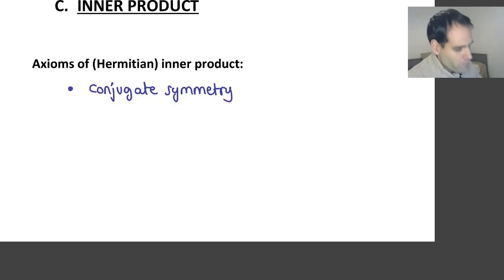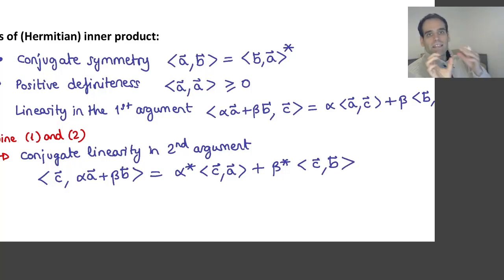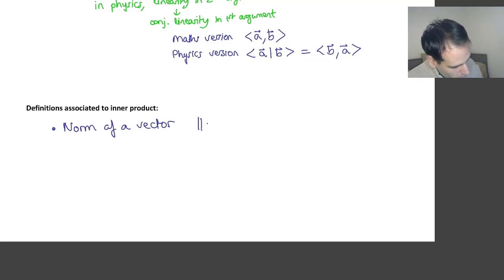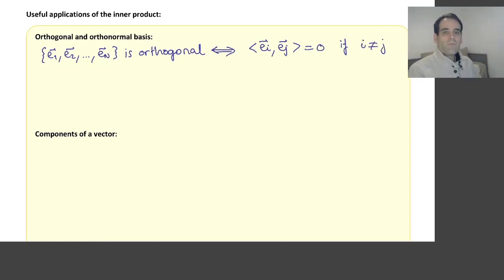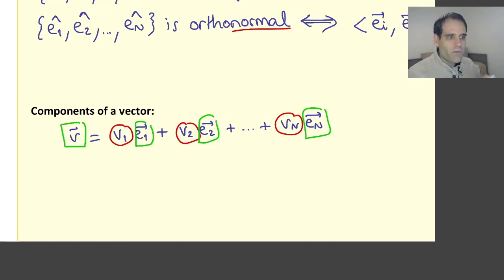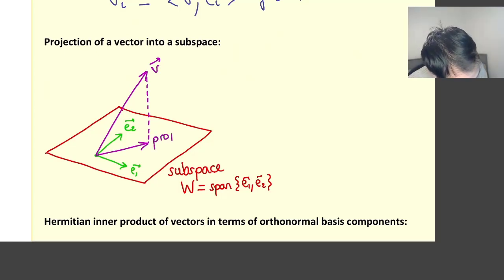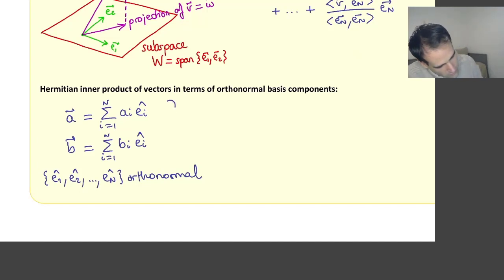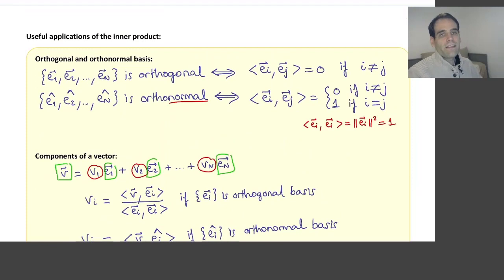1.2 Vector Spaces - #09 Recap of Inner Product